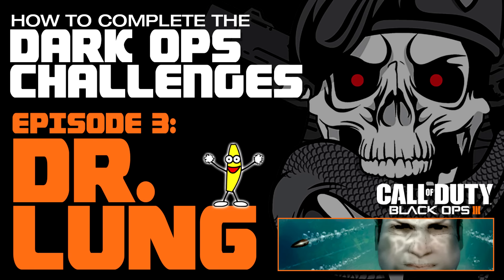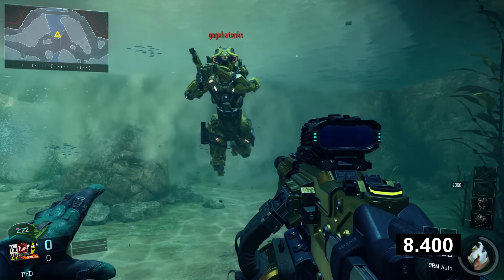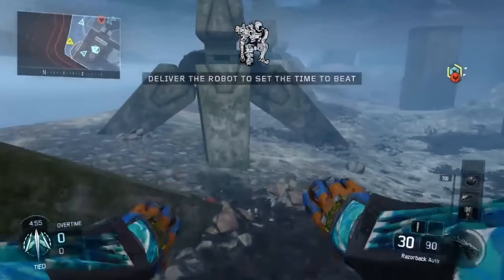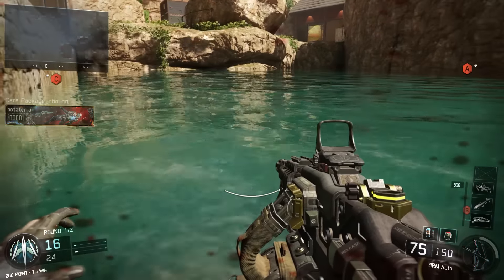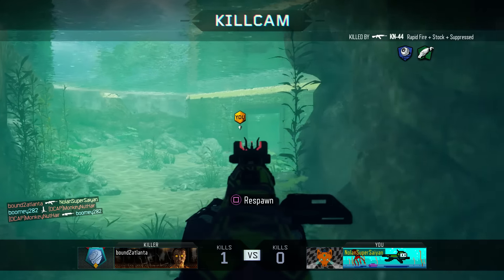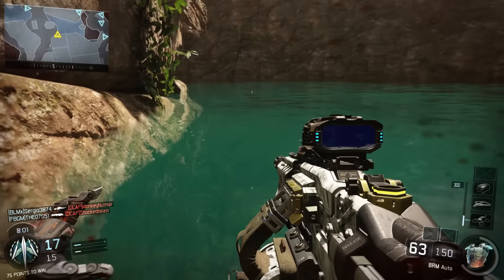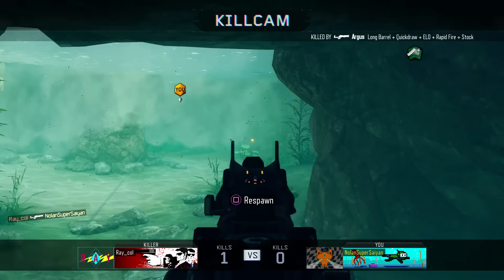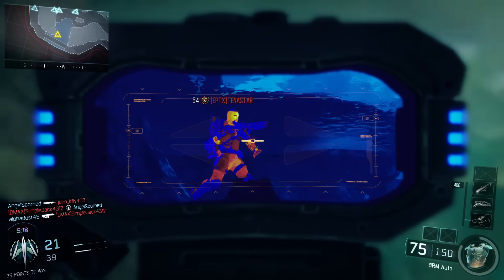Black Ops 3 - How To Do The Dark Ops Challenges ("DR. LUNG" CHALLENGE)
Episode #3 for my Dark Ops challenge series covers the "DR. LUNG" challenge, which has you kill an enemy underwater when you are BOTH close to drowning.  I discuss the best maps to complete this on, the best locations on said maps and the best tactics.  I also cover game modes to play as well as a class set.

VIDEO CREDITS
★Dr. Lung Clip On Metro:
Submitted by:  Xeppeling.
Gamertag:  Mingy Waffle (XboxOne).
★ Dr. Lung Clip Beginning Of Metro:
Submitted by: UltimatePwner_96
★Dr. Lung On Hunted (PC)